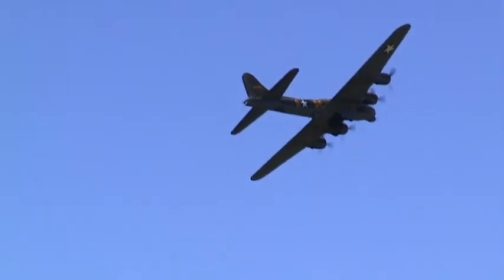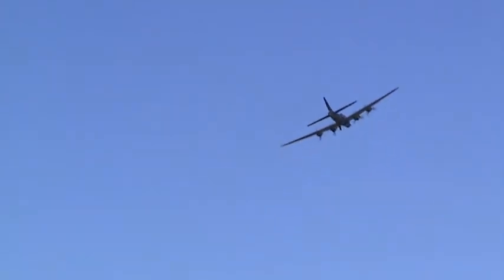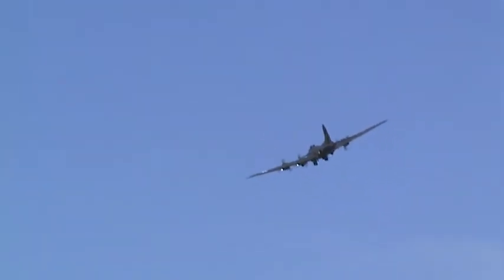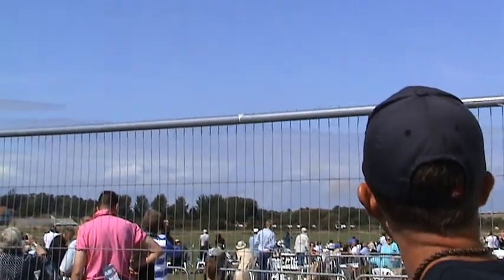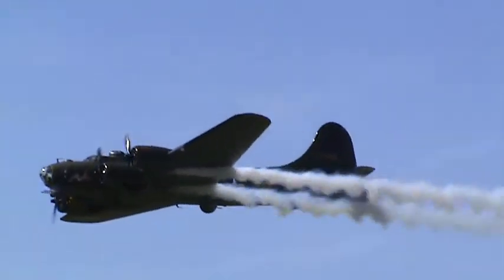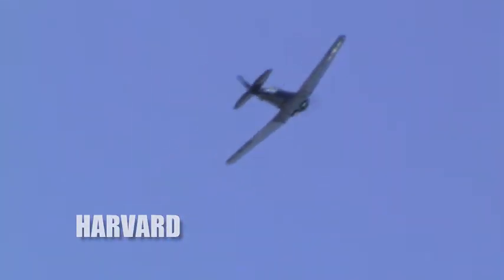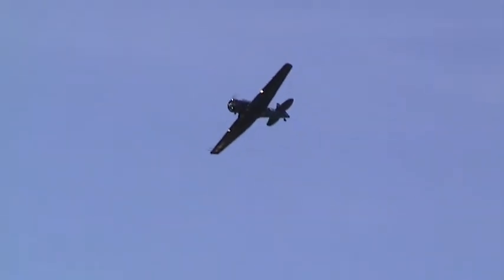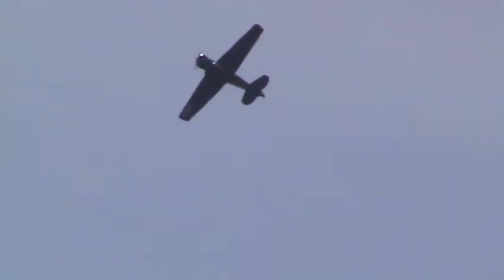SHOREHAM AIRSHOW 2009 (PART 5/10)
Ellooo there old bean!
What a rather spiffing day i had at the shoreham airshow on sat 22nd august 2009.
See you in the mess for a tipple ginger.

Thanks shoreham airshow it was grand.
In this section there is raf tutor,p51 mustang duo,boeing b17 sally b and a harvard.
A very big respect,thoughts and praise goes out to all of our armed forces :)
lashings of fun.
take care
glenn (group leader)